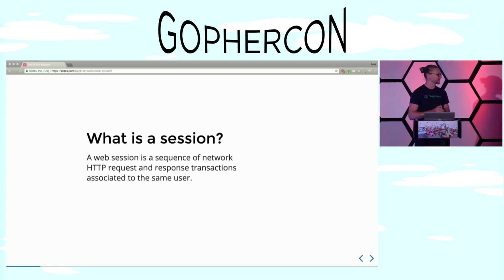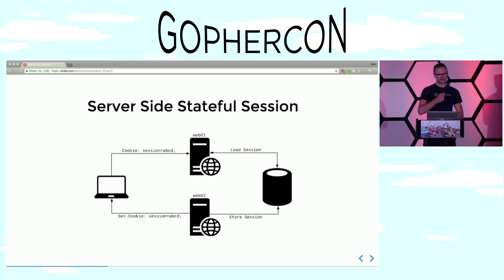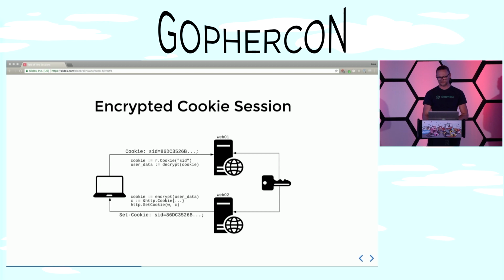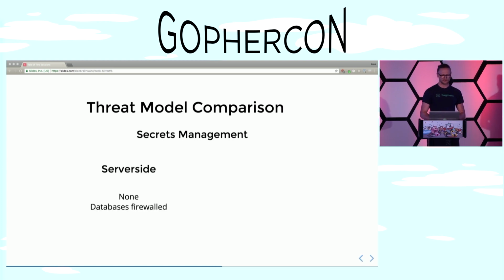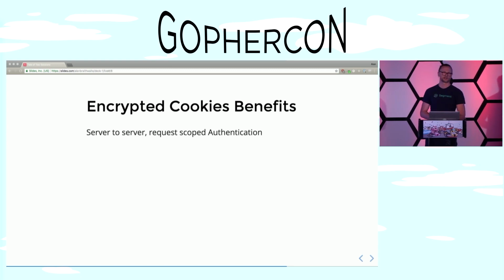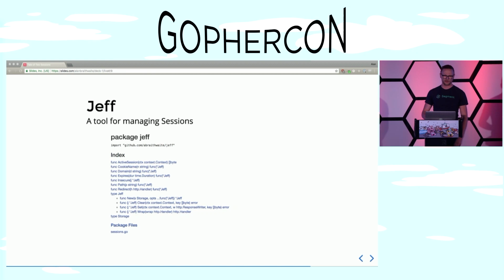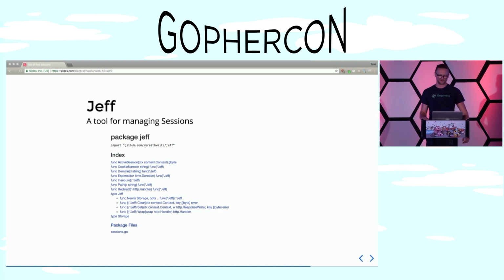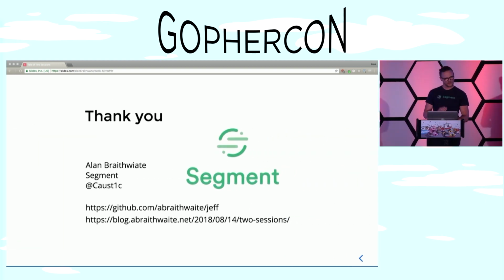GopherCon 2018: Web Session Management in Go - Alan Braithwaite